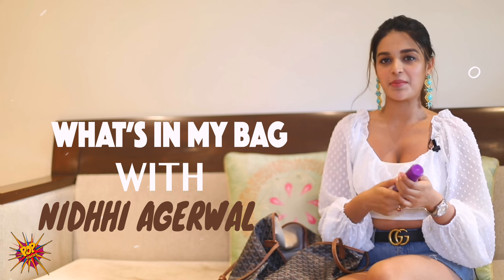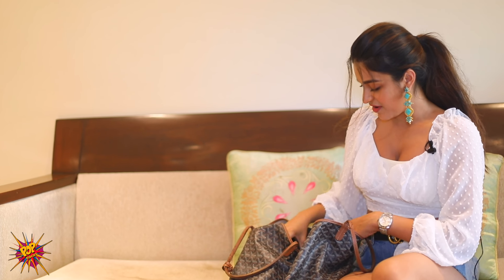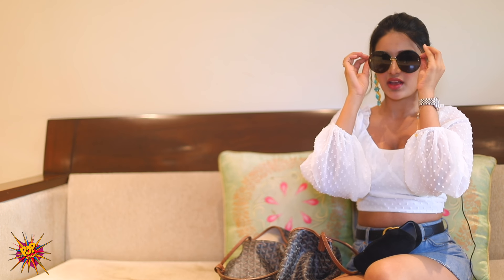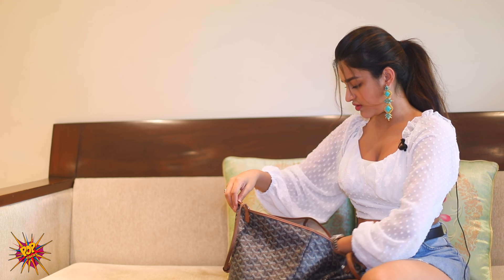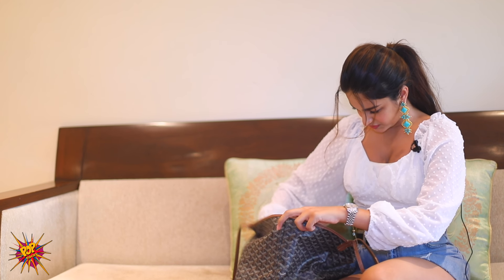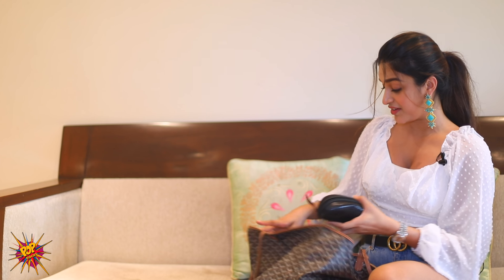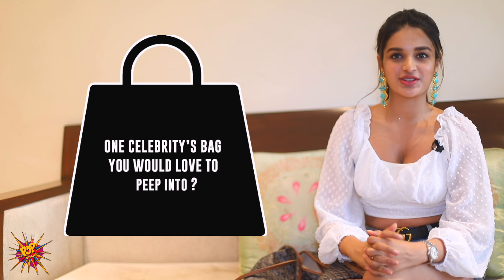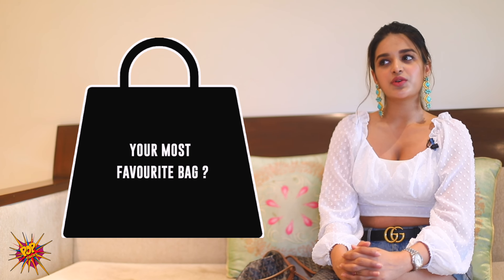What's In My Bag Ft. Nidhhi Agerwal | POP Diaries Fashion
Ever wondered what would the diva, the actress, the ever so gorgeous Nidhhi Agerwal  carry in her bag? Well, she has the best of both world at her disposal- that's her bag. Nidhhi Agerwal , who wooed everyone and won hearts with her performance in Munna Michael. has her eyes set on growing big in Bollywood. From her gorgeous beauty products to her go to stuffs, she told us. Watch this video to get an insight into the bag

Your friend that serves entertainment on the platter with daily dose of Lifestyle hacks, Fashion tips and Bollywood spice. Safe for daily consumption!!